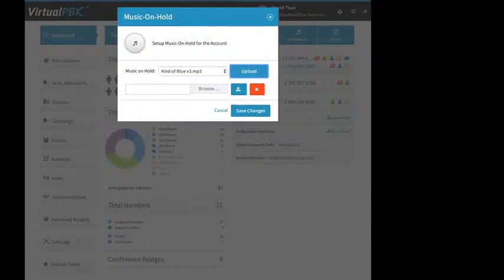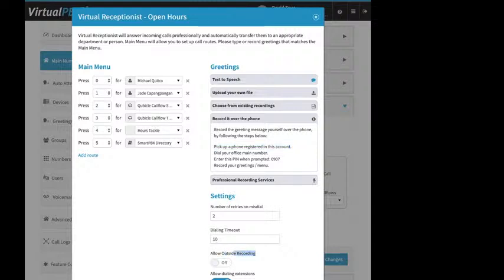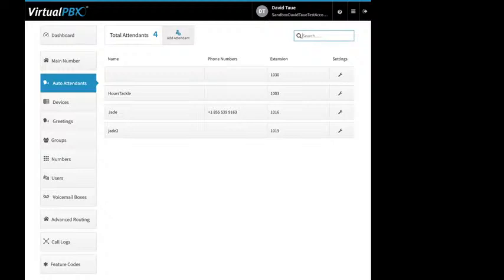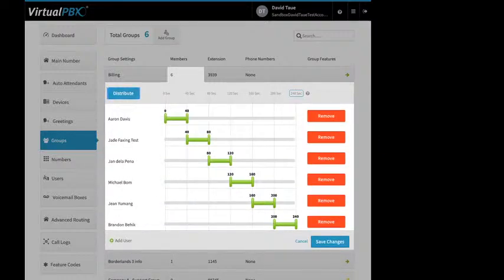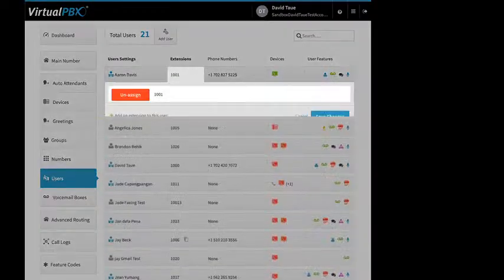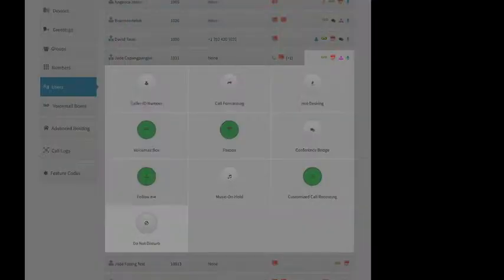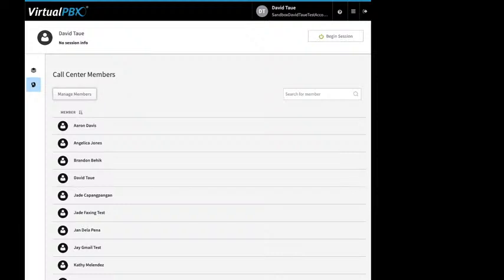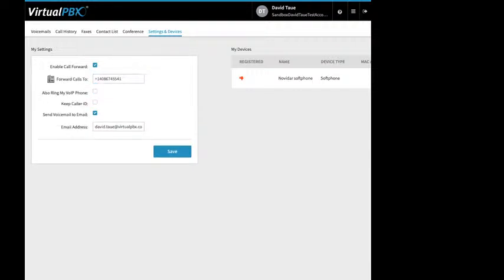VirtualPBX® Live Stream